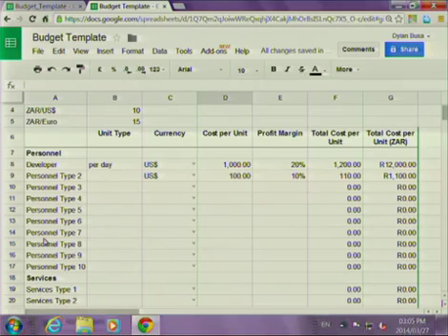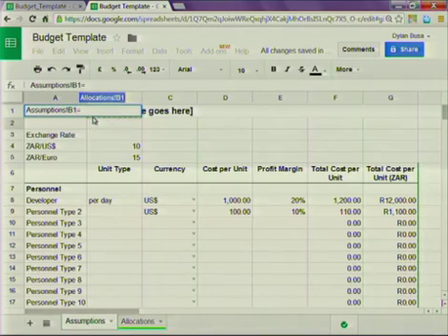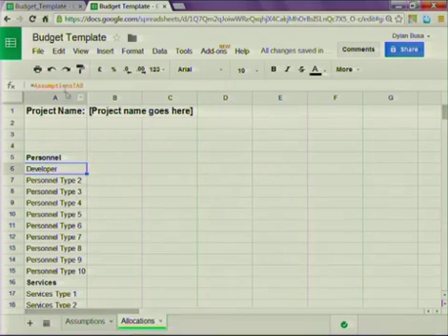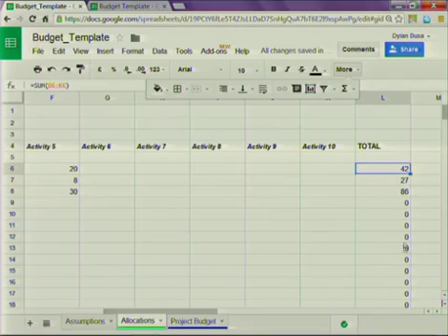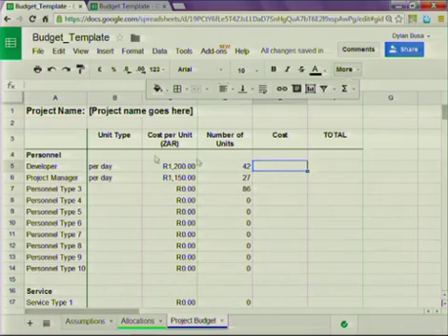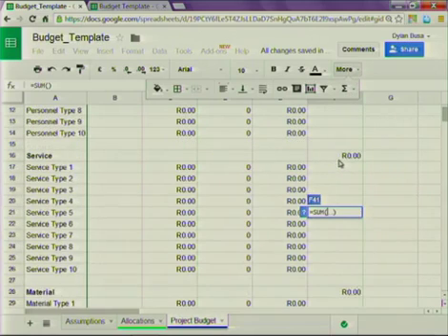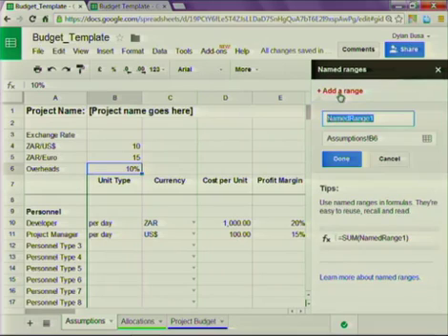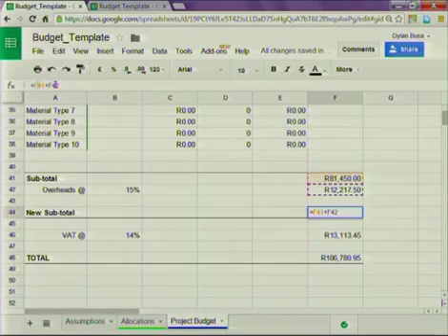CAT 10-12 Using Google Docs - Spreadsheets - 3 Simple Calculations and Formulae